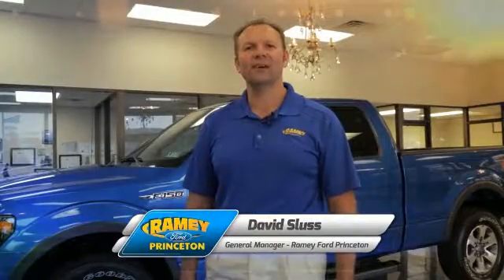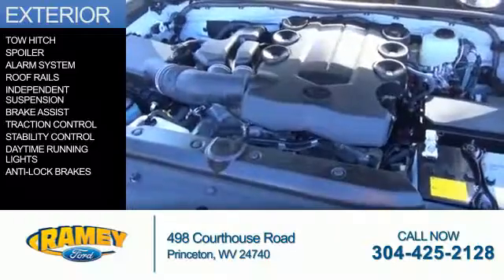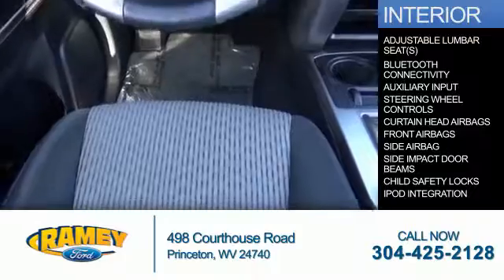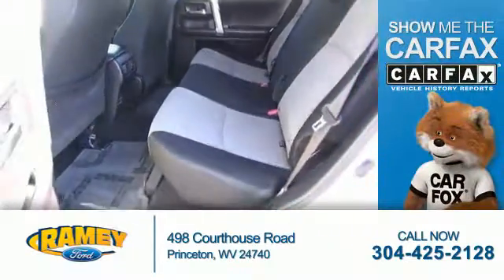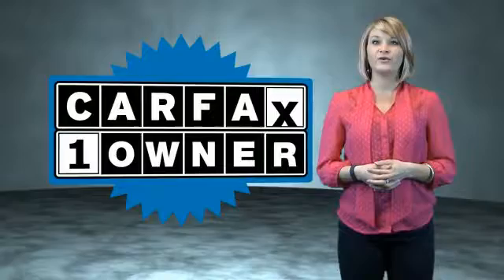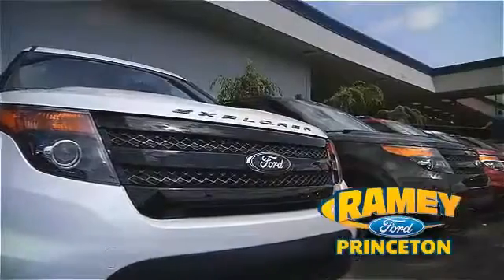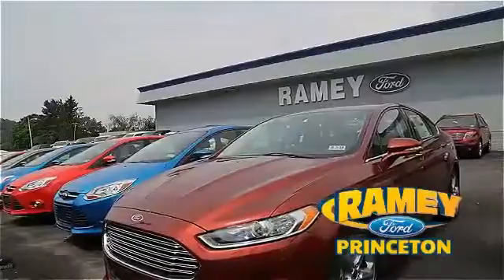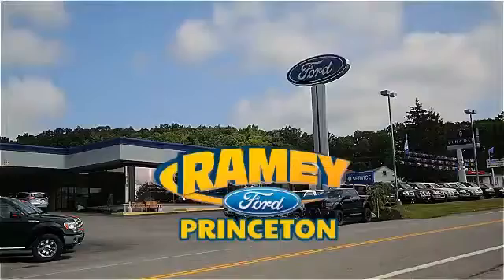2016 Toyota 4Runner F3118 - Princeton WV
Year: 2016
Make: Toyota
Model: 4Runner
Trim: SR5
Engine: 4.0 liter 6 Cylindercylinder 4WD
Transmission: 5-Speed Shiftable Automatic
Color: White
Mileage: 41853
Address:
VIN:JTEBU5JR9G5289489